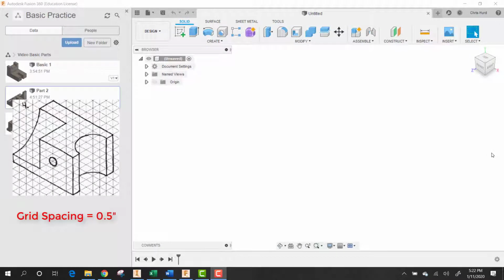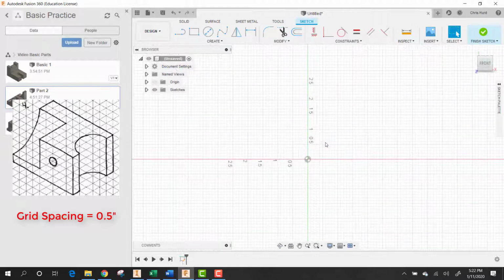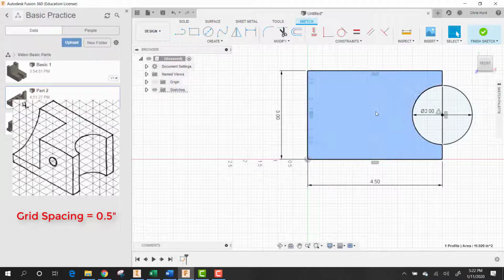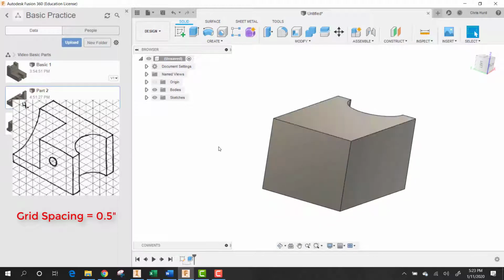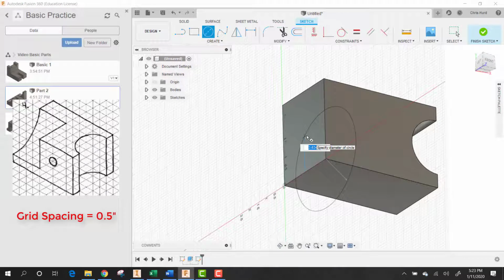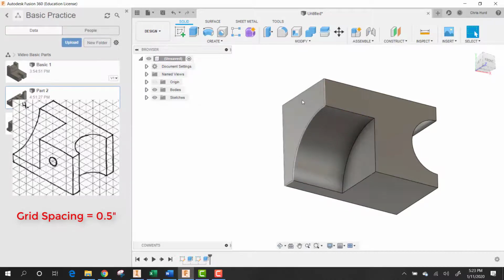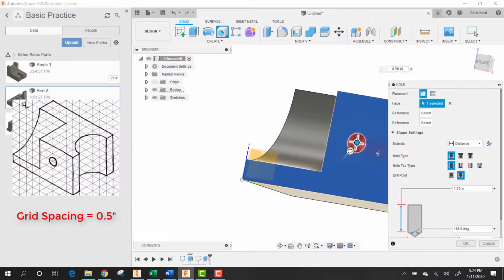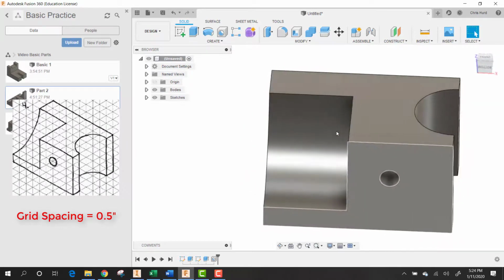Basic Part 4 Fusion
Autodesk Fusion 360 is a great way to make basic 3D models. In these tutorials learn just how easy it is, and then move on to make your own parts! Download all of the worksheets and handouts to go with these tutorials